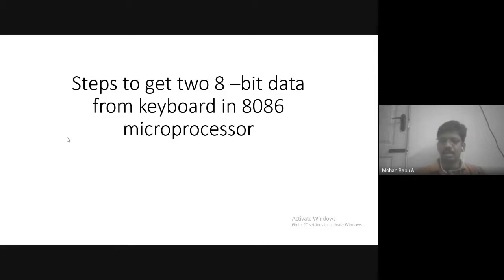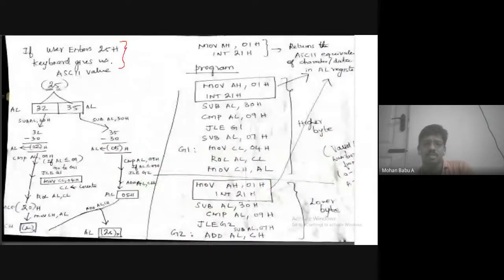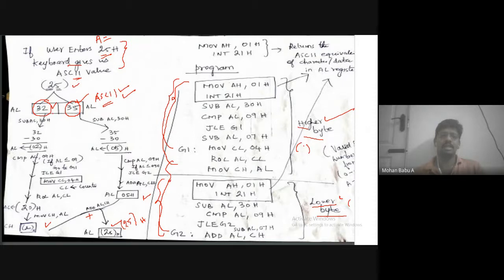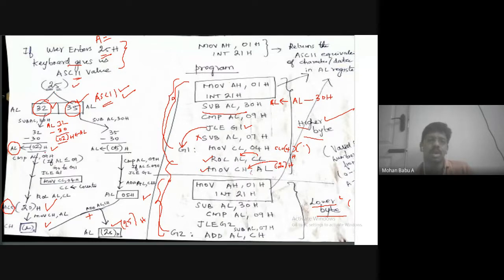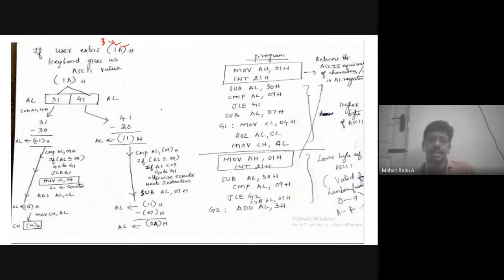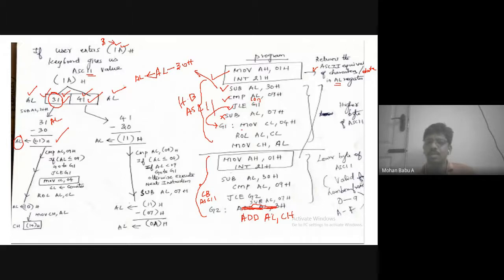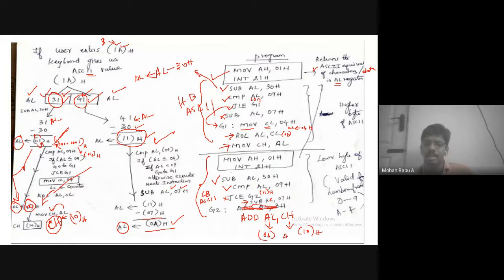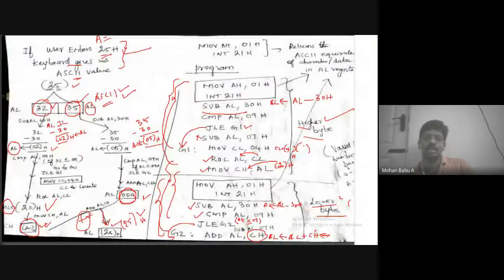How To Get 8-bit Data From User Screen in EMU8086 || 8086 Programming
8086, microprocessor, programming, EMU8086